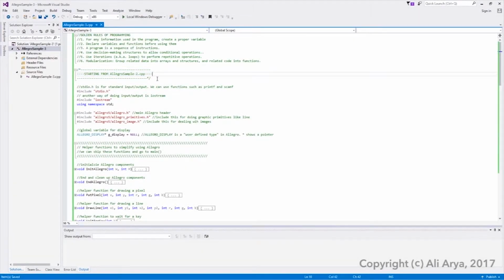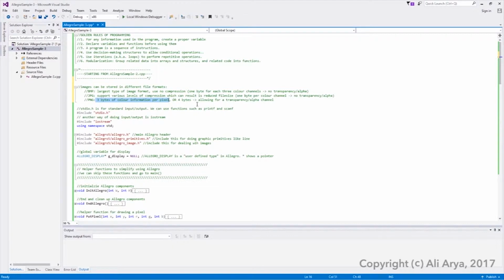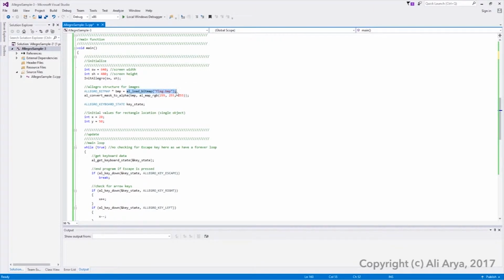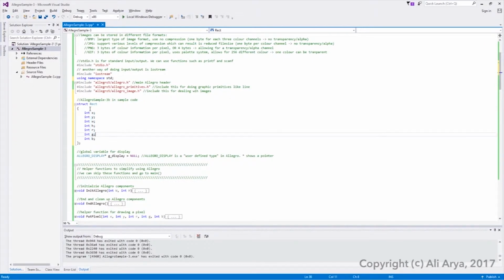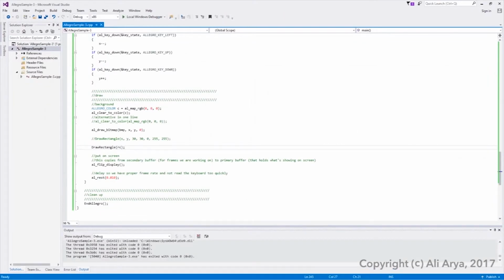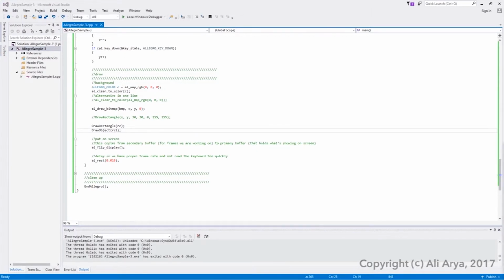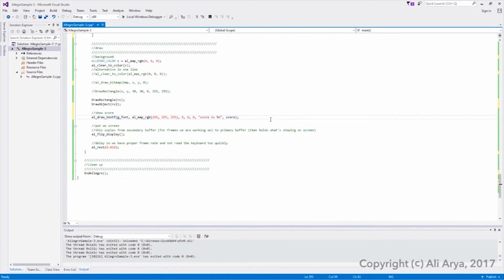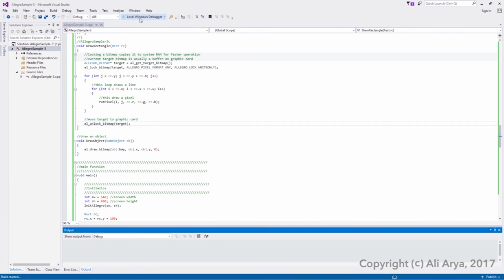CP7: Dealing with 2D Graphics in Libraries